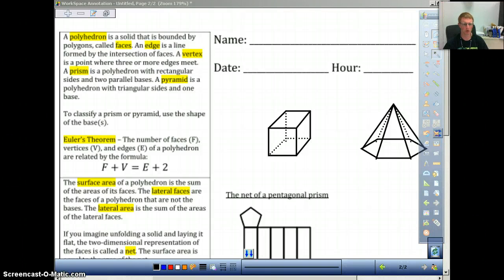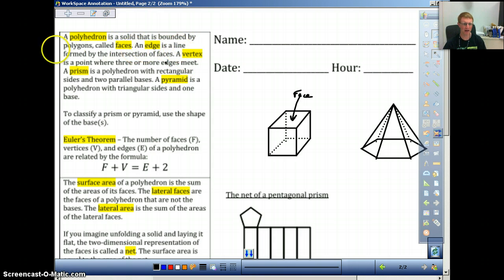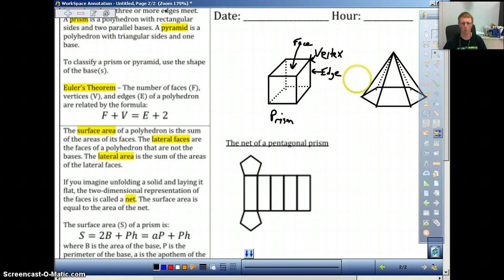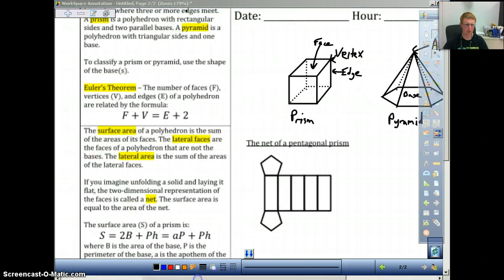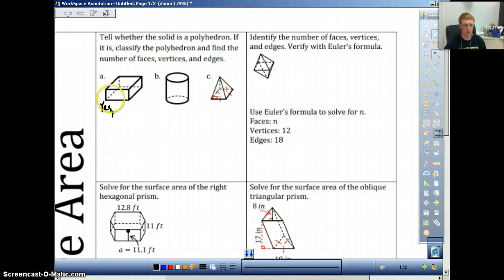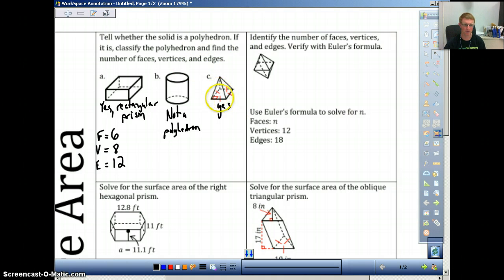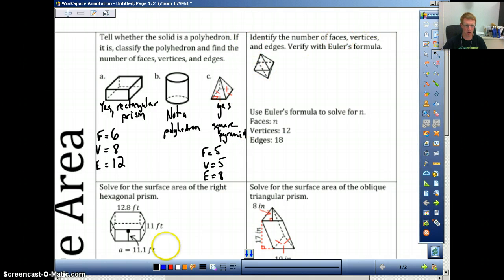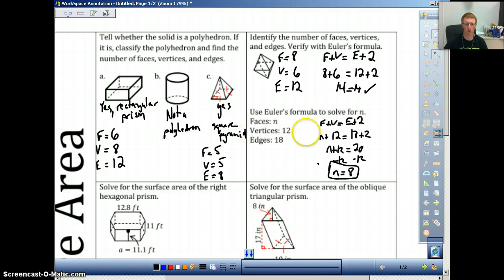Geometry Section 12.1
Explore Solids